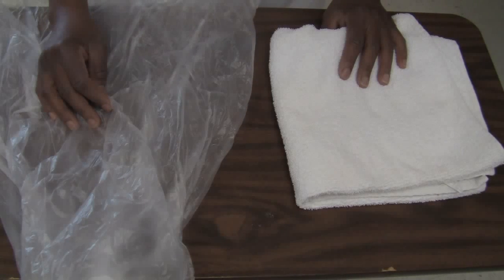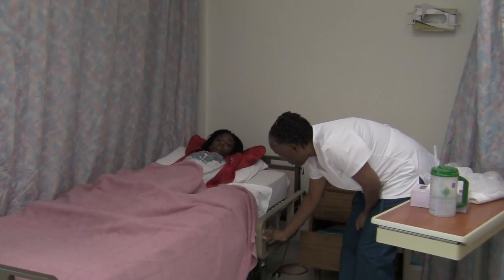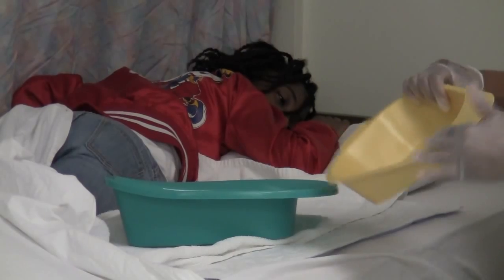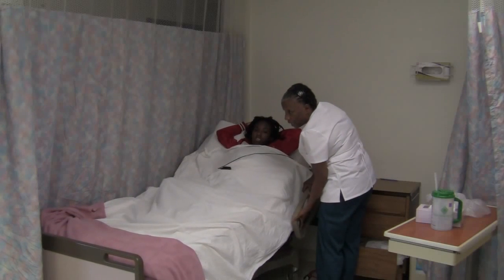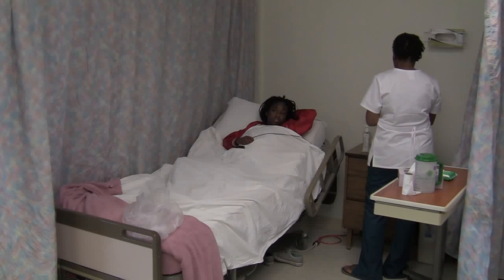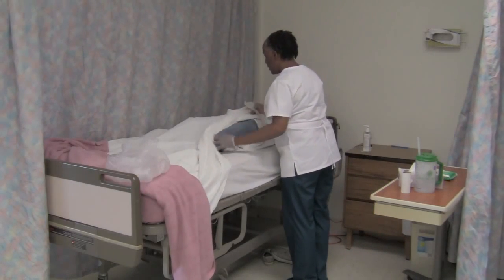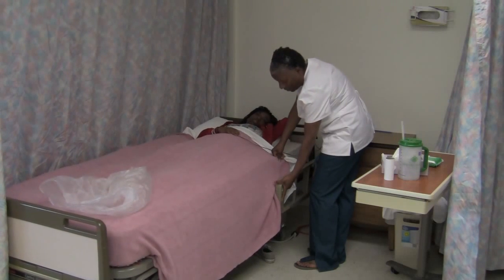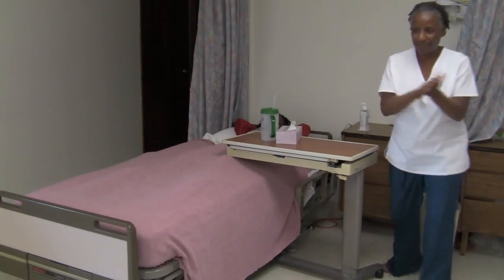CNA Training from Back to Basics - Bed pan and urinal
Various training videos for CNA's